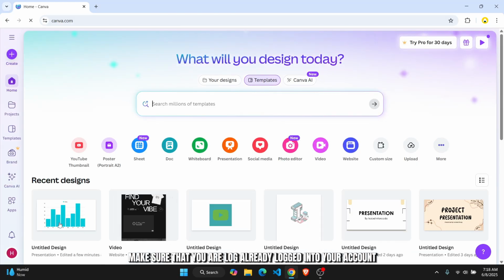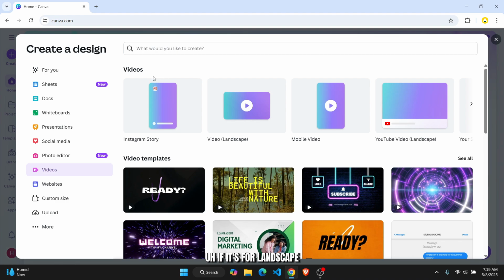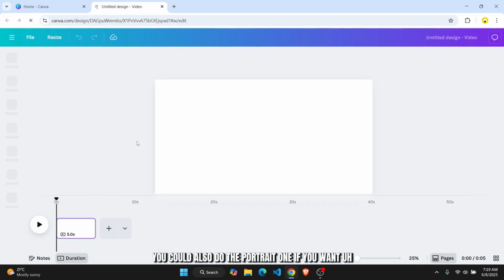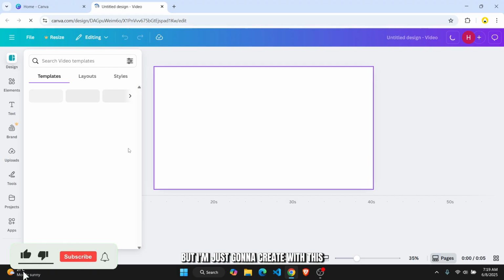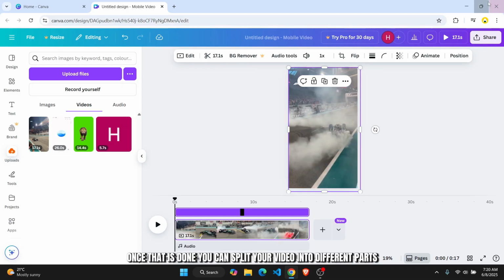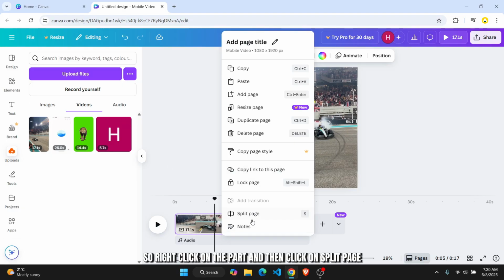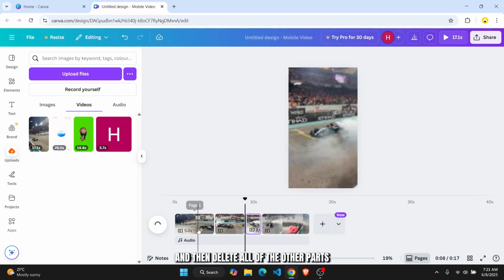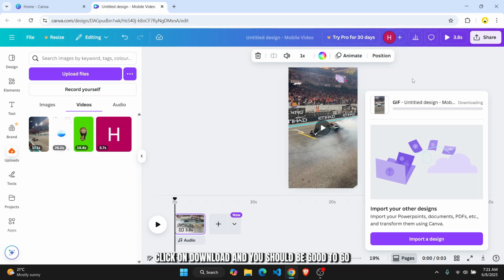How To Convert Video To Gif in Canva (Step By Step)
Want to turn your video into a GIF using Canva? 🎞️➡️🖼️ This step-by-step 2025 tutorial will show you exactly how to convert any video into a GIF using Canva — no experience needed!

What You’ll Learn in This Video:
✅ How to upload and edit videos in Canva
✅ Step-by-step process to export your video as a GIF
✅ Best export settings for high-quality GIFs
✅ Tips to use GIFs for social media, websites, or presentations

Whether you're creating eye-catching GIFs for Instagram, fun animations for your website, or just want to spice up your content — this guide makes it easy and beginner-friendly.

📌 Chapters:
⏱ 0:00 - Introduction
⏱ 0:10 - How To Convert Video To Gif in Canva